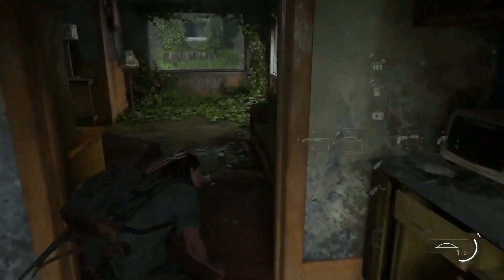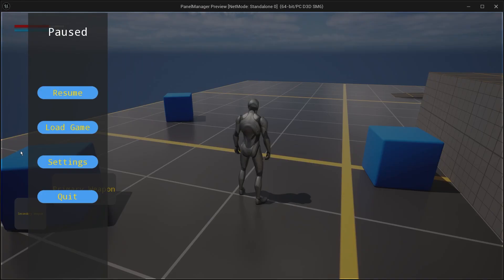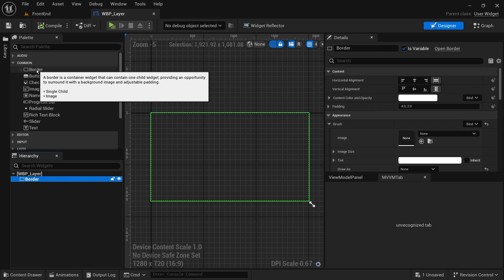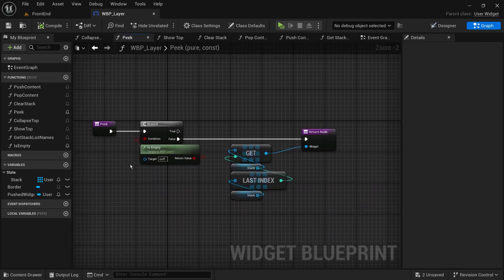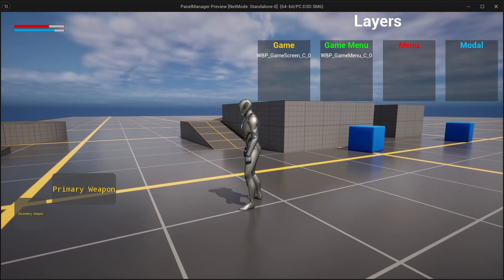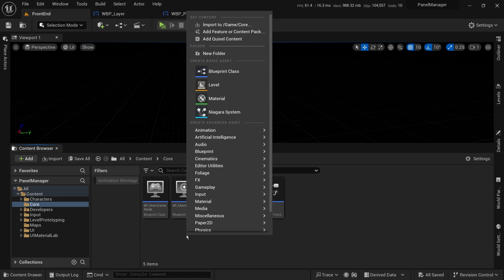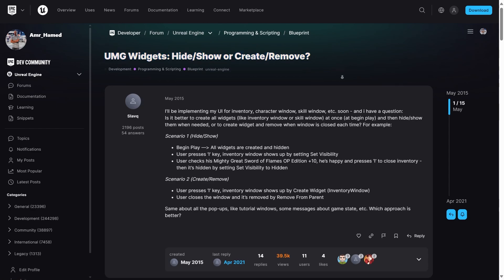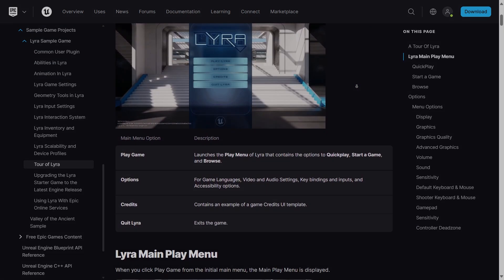Master UI Panels and Pop-ups in Unreal Engine Easily!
Struggling to make manageable UI system without making everything messy and having references thrown everywhere?

In this video, we'll be making a little UI system inspired by Lyra and other resources with a more decoupled and scalable architecture.
Our goal is a system that allows us to add and remove widgets from the viewport easily, making sure they show up in the right order, and that their creation and removal is handled easily.
We’ll start with a high-level overview of the system. Understanding some terminology and its different components.
Then, we'll start implementation, and end up by showing the system in action.

Timestamps:
00:00 Intro
01:38 System Overview
02:42 Layers
05:00 Layout
07:17 UI Manager
08:16 System in Action
09:40 Conclusion